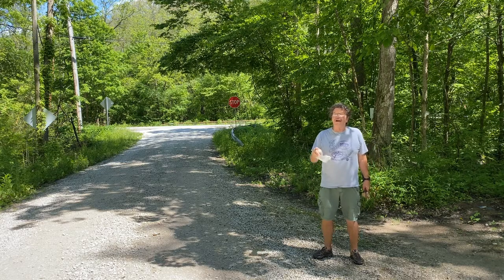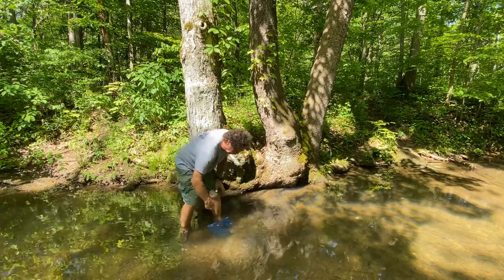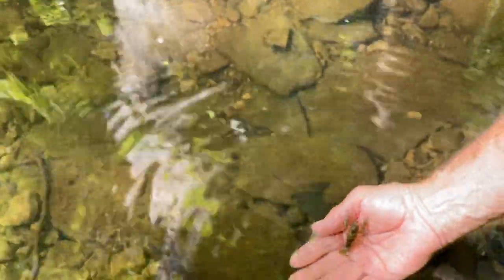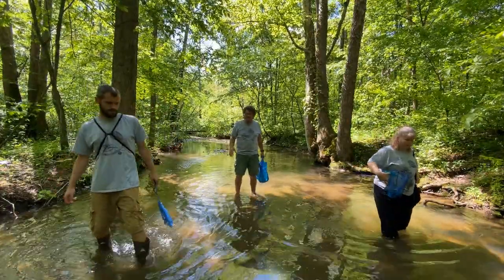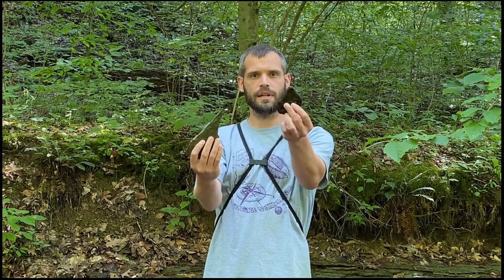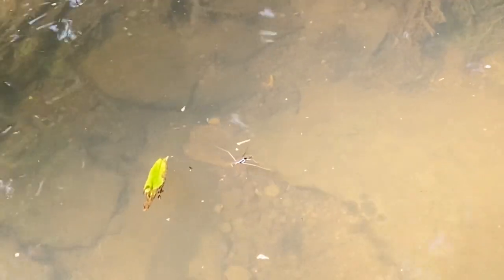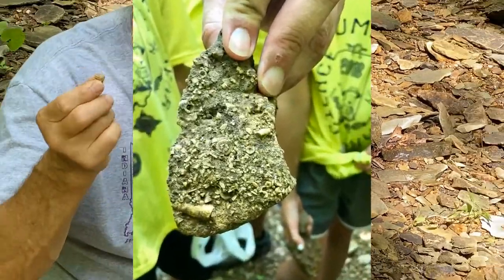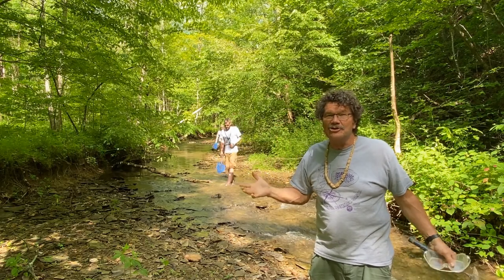Bryant Creek Hike - Science Summer Safari Family & Teacher Expeditions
In this video join Rick Crosslin, Justin Abner, and Mary Mason on a virtual tour of one of Indiana's wonderful natural wonders.  Special thanks to Wayne Township Education Foundation, and William Crosslin for filming the segments.